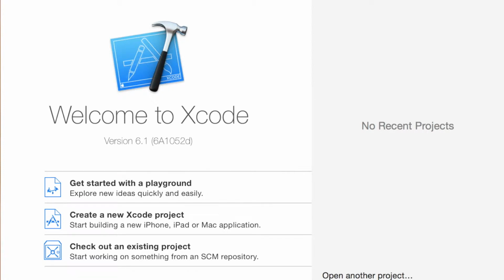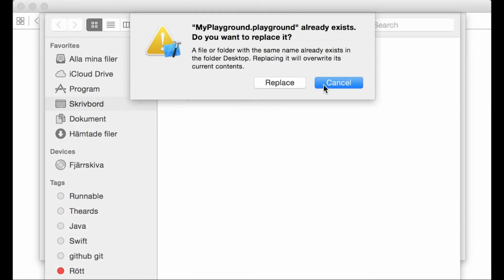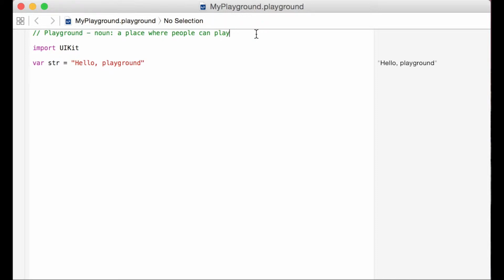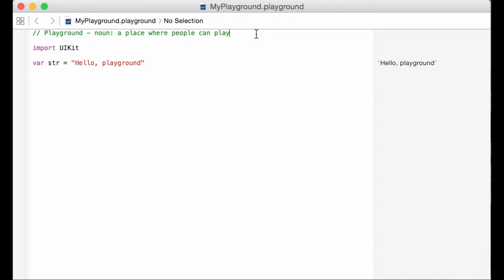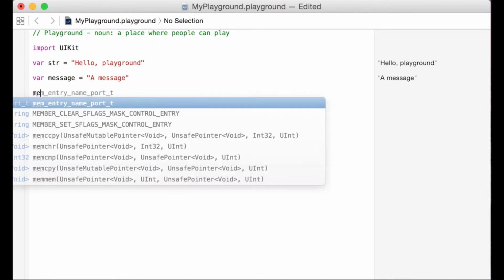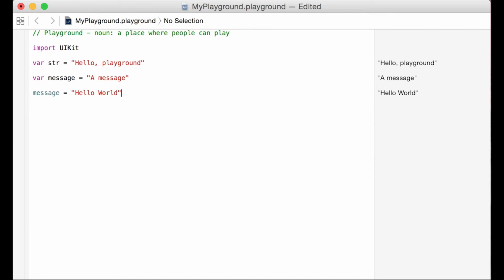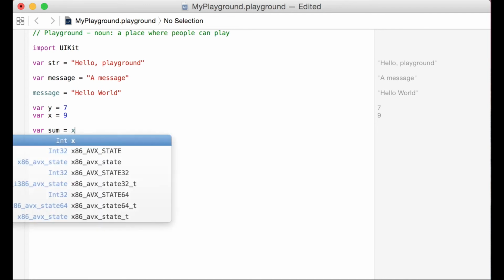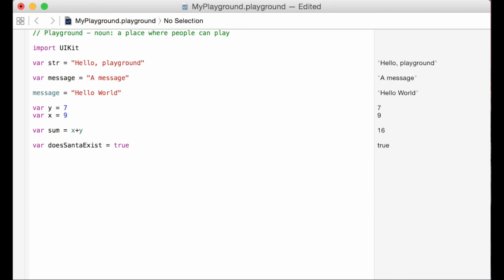Swift Tutorial - |1| Xcode, Variables (String, Integer, Bool) - for beginners in iOS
Swift basics, Xcode - playground, Variables - String, Integers, Bool